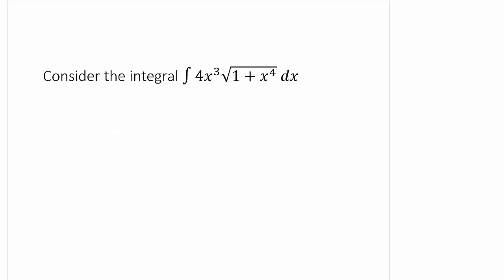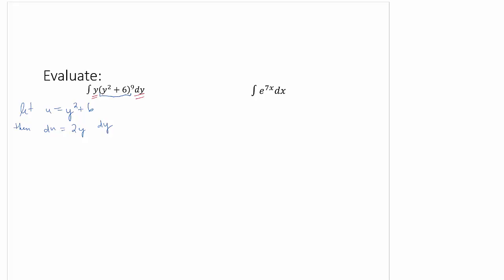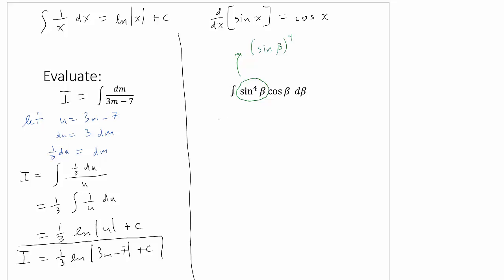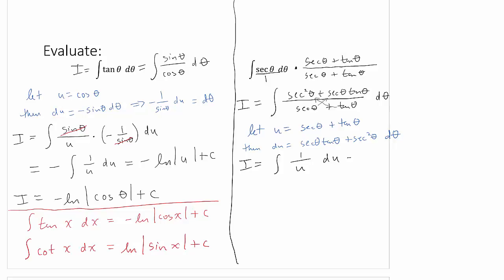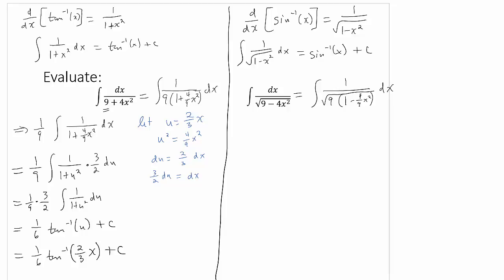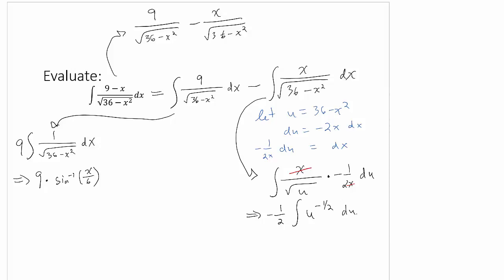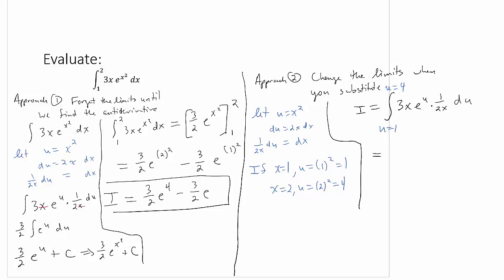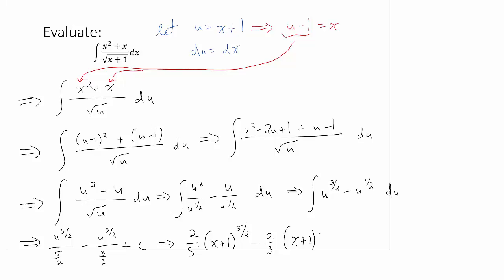The Substitution Rule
Shows basic theory and application of the substitution rule for integrals